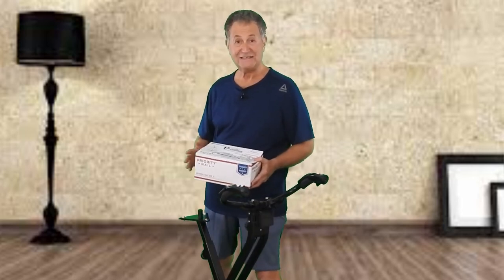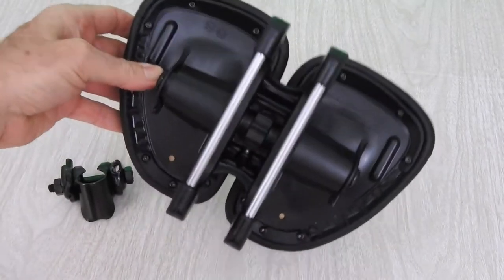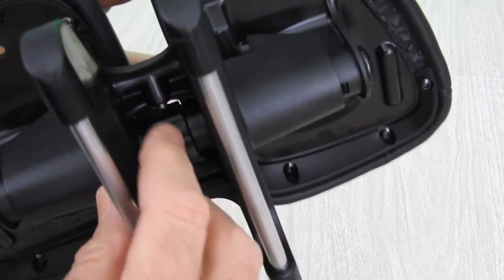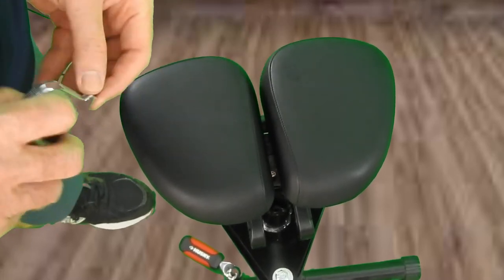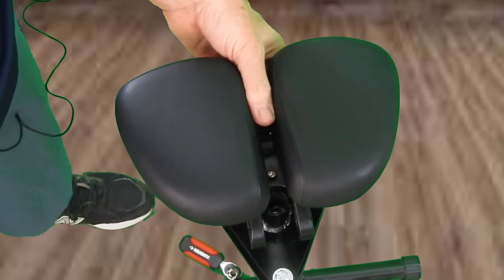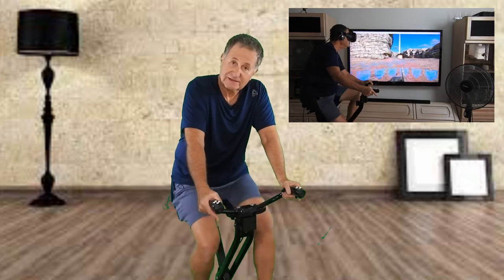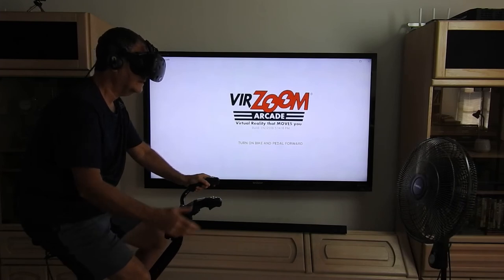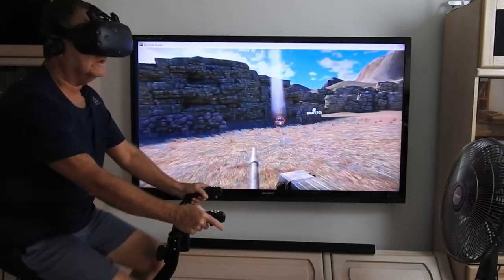EasySeat Deluxe - Dual Pad Bicycle Seat Review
The EasySeat Deluxe. Guaranteed to eliminate pressure and numbness in the groin area. Doctor recommended for prostate problems - Easyseat or Easy Seat - The Most Comfortable Bicycle Seats Guaranteed!  Available from BicycleSeats.com .